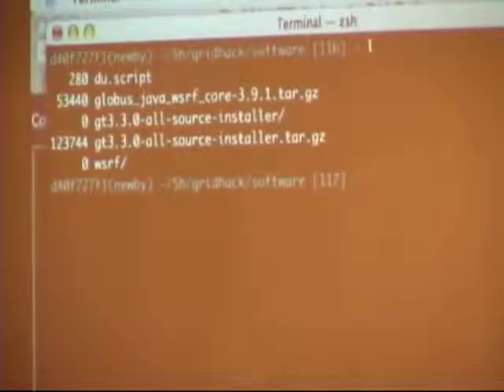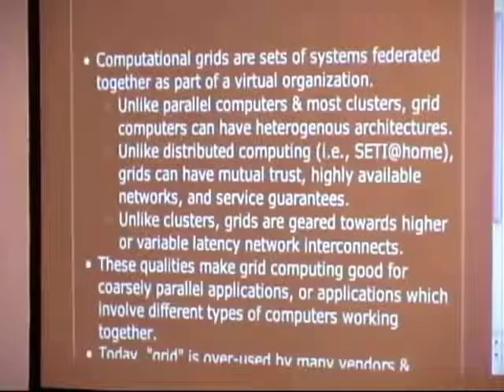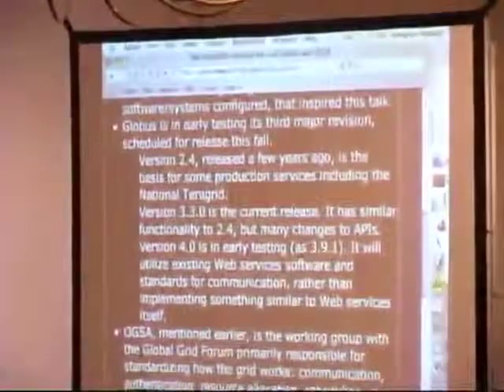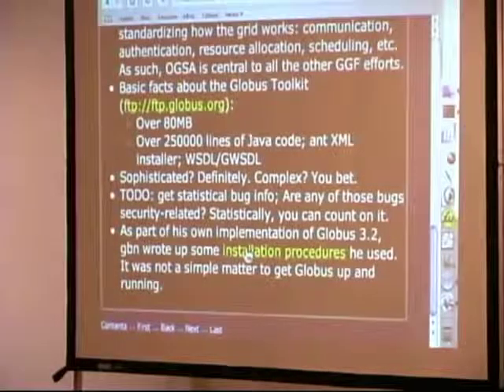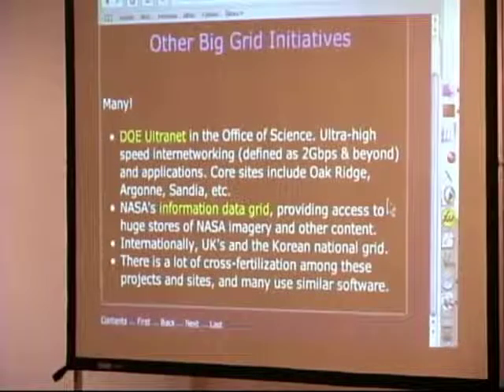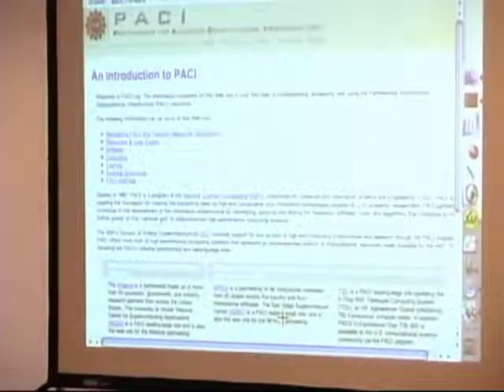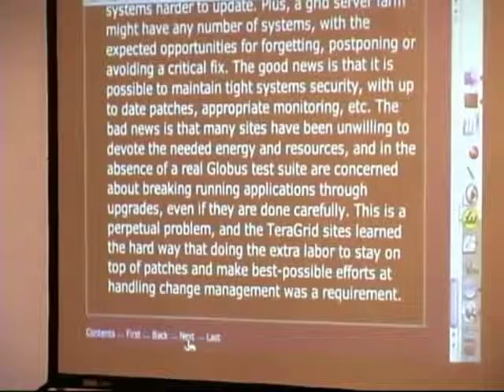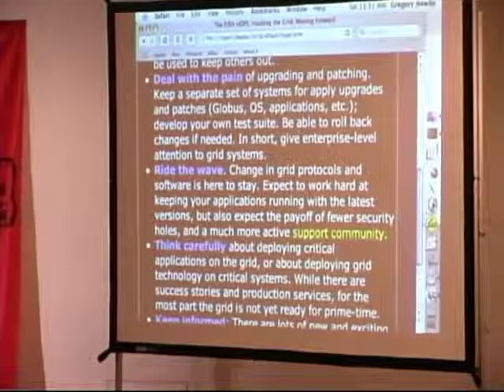The Fifth HOPE (2004): Hacking the Grid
Saturday, July 10, 2004: 3:00 pm (Area "B"): One of the biggest projects in computing for big science and enterprises these day is computational grids. Grid computing is at the heart of marketing plans from Oracle, IBM, Sun, and other big companies. For them, "grid" is mostly a buzzword that describes various ways of tying computers together. A more specific use of "grid" is found in big science, however. The national TeraGrid, based on the National Science Foundation's Middleware Initiative (NMI), uses the Globus toolkit and a variety of other packages to run some of the world's largest supercomputers. It's also used to tie many smaller computers and clusters together in the academic and business worlds. Can this "big iron" be hacked? This talk will examine real and potential weaknesses in Globus and other elements of NMI, as well as the promise and reality of end-to-end security for Grid-enabled computers.

Hosted by Greg Newby and Porkchop